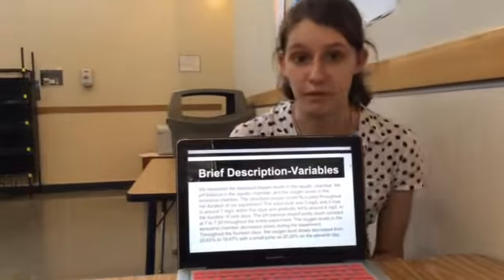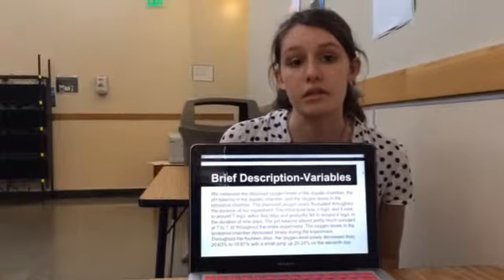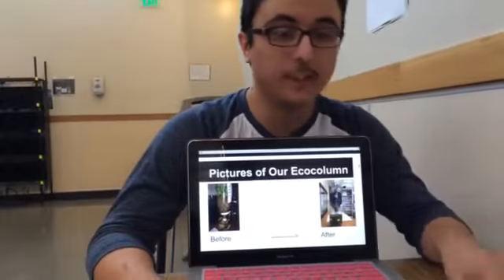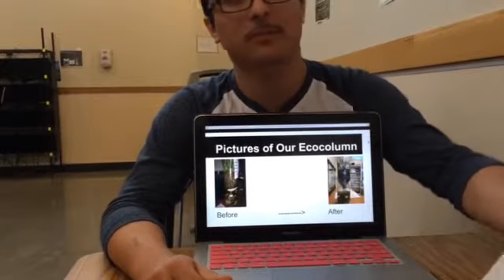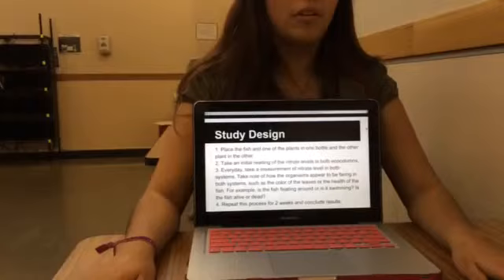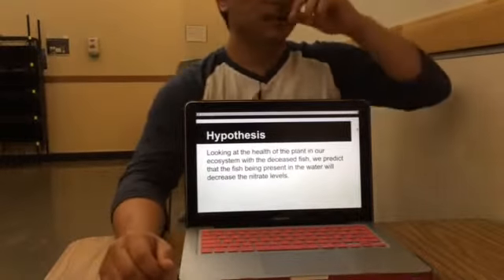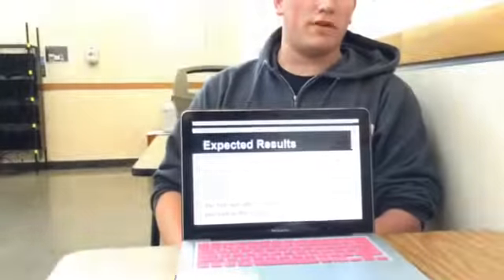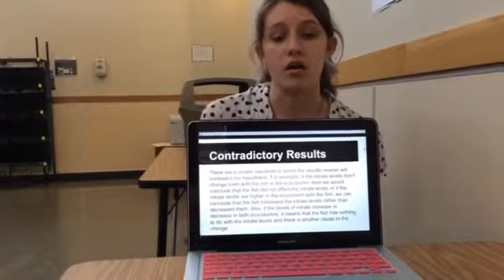Landontopia-Sutton, Mayra, Conner, and Ramon